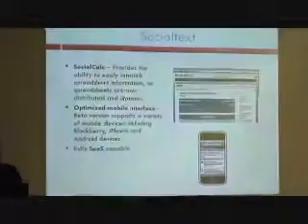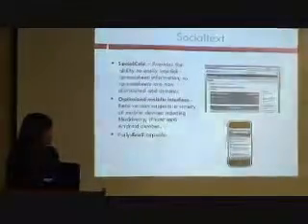Final presentation Moodle 2.0 part 7/9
Final presentation Moodle 2.0